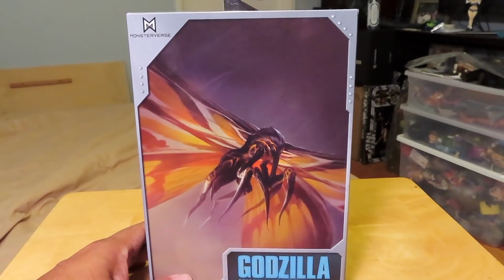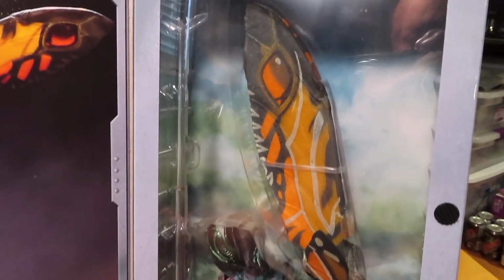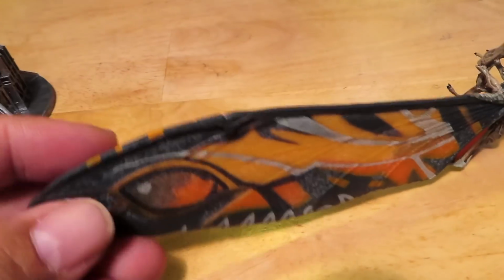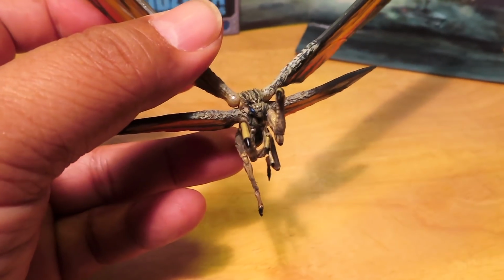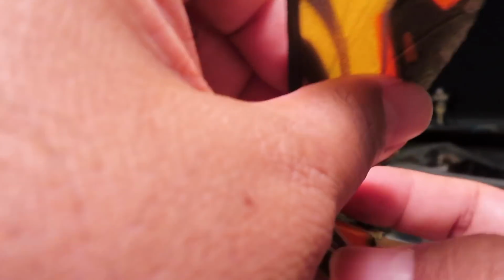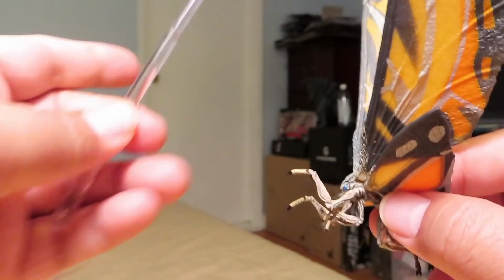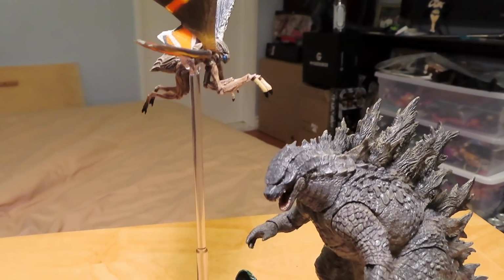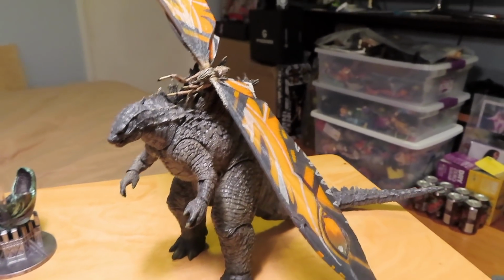Neca MOTHRA GODZILLA KING OF THE MONSTERS 2019 movie FIGURE unboxing & review!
May 23, 2019 - Here is my review and unboxing of the Neca MOTHRA Godzilla King of the Monsters 2019 movie Figure unboxing & review. These are higher end collectibles for mature/ adult collectors!